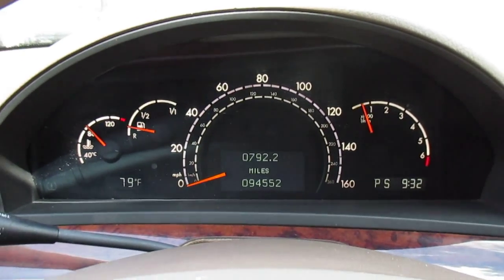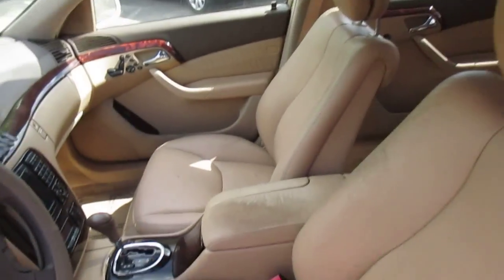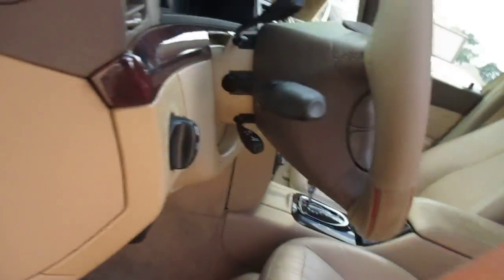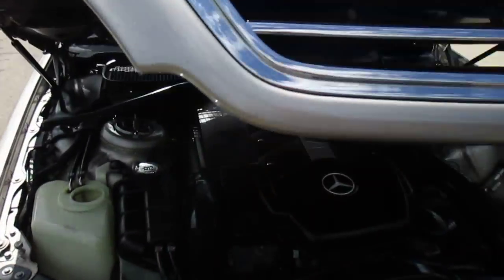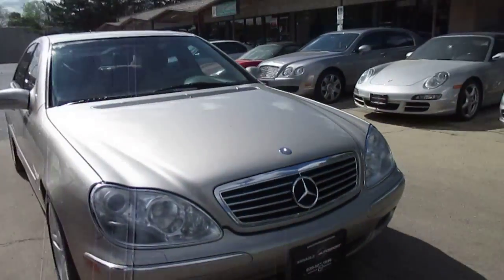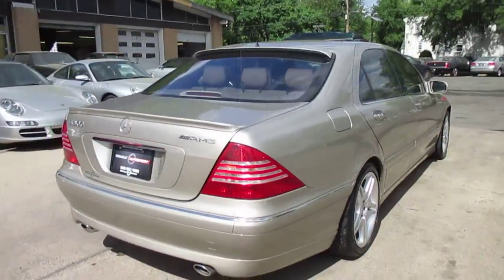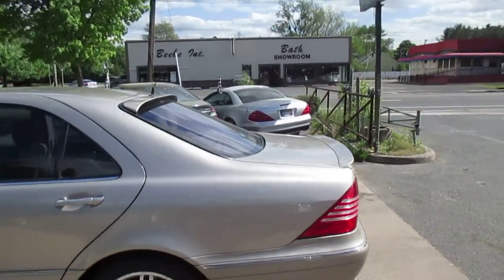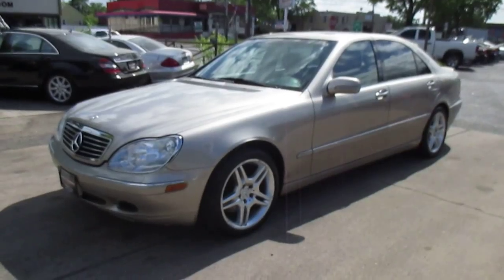2000 Mercedes Benz S Class